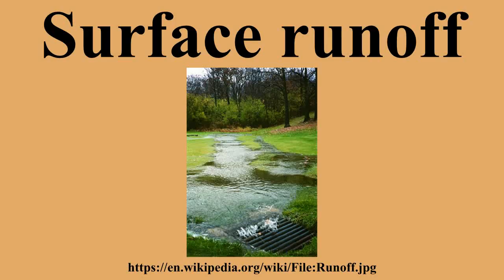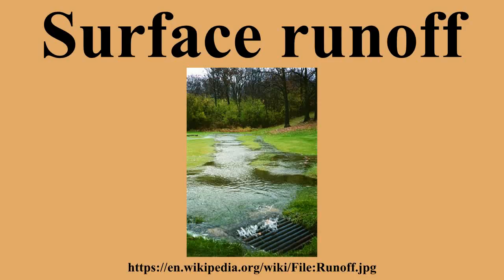Surface runoff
Ad-free videos.

Surface runoff is the flow of water that occurs when excess stormwater, meltwater, or other sources flows over the Earth's surface.This might occur because soil is saturated to full capacity, because rain arrives more quickly than soil can absorb it, or because impervious areas send their runoff to surrounding soil that cannot absorb all of it.Surface runoff is a major component of the water cycle.It is the primary agent in soil erosion by water.

---Image-Copyright-and-Permission---
---Image-Copyright-and-Permission---